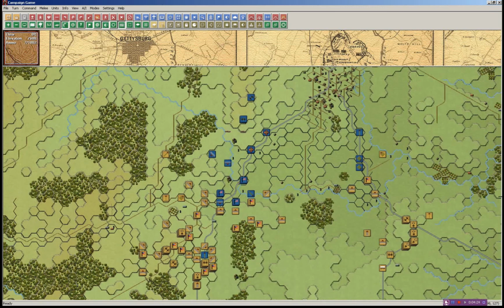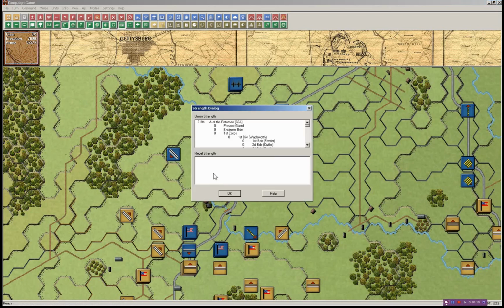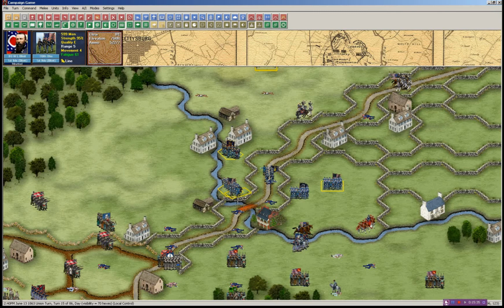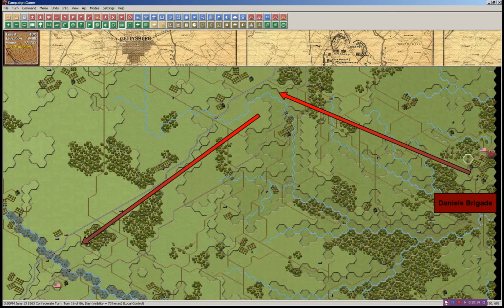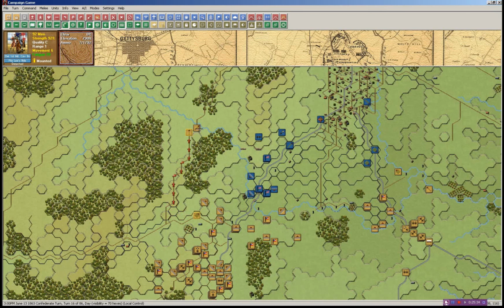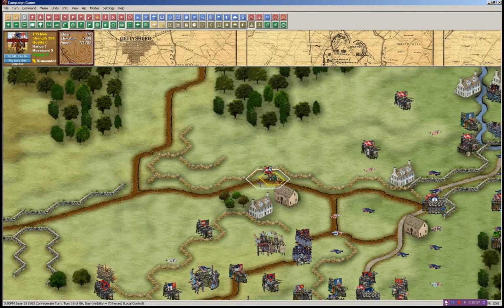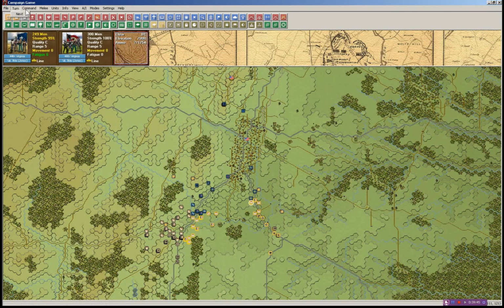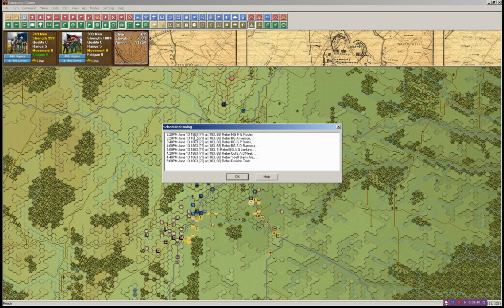Campaign Gettysburg #6: 2nd Battle of Winchester (REINFORCEMENTS!)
In this episode of John Tiller's Campaign Gettysburg Ewell's 2nd Corps continues their advance on Winchester and pursuit of Milroy's Division. Reinforcements arrive on the field.

Milroy's division continues their retreat to Winchester but his situation continues to deteriorate.

Recreate the Gettysburg Campaign using John Tiller's Campaign Gettysburg game.